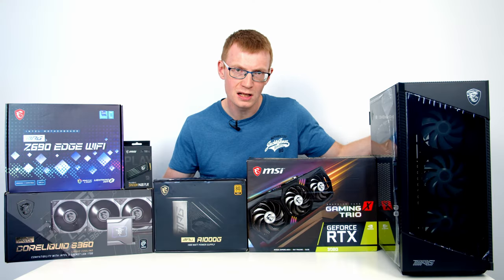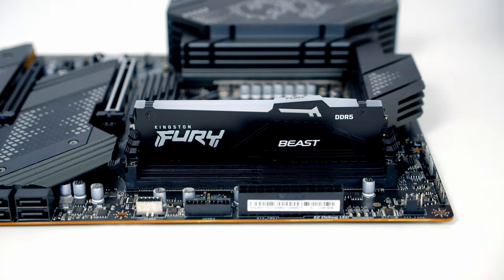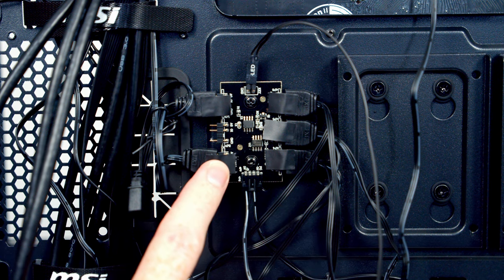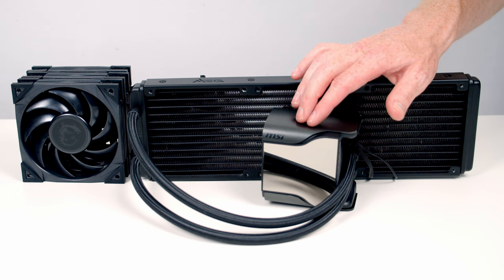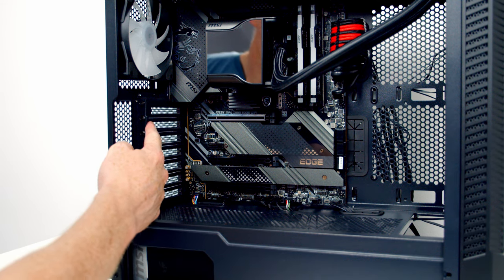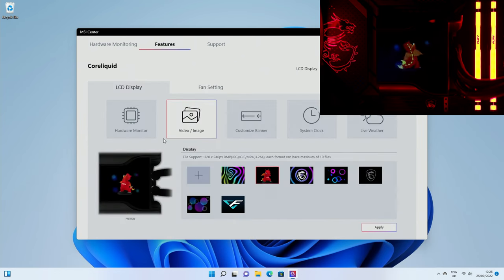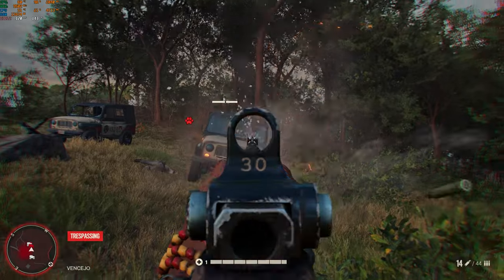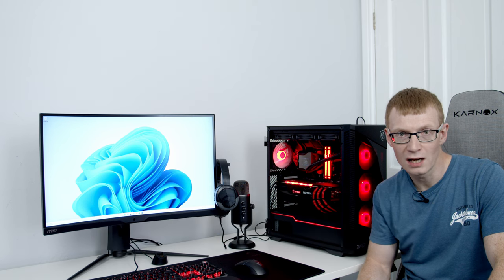All MSI Gaming PC Build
Building an all MSI gaming PC. This guide assumes no previous knowledge and is perfect for a first time PC builder. Links to parts used in the build are below.

00:00 Intro
00:13 CPU Installation
01:24 M.2 SSD Installation
02:34 RAM Installation
03:16 CPU Cooler Bracket Installation
03:31 Preparing the Case
04:25 Motherboard Installation
04:33 Case Cable Installation
06:14 Power Supply Installation
07:53 CPU Cooler Installation
10:33 Graphics Card Installation
12:16 Cable Management
12:28 Completed Build Footage
13:46 Adjusting AIO Screen
15:41 Adjusting ARGB using Case Controller
16:09 Thermals
16:36 Gaming Benchmarks
17:11 Gaming Gear
19:15 Outro

• MSI MPG VELOX 100R PC Case
• MSI MPG Z690 Edge WiFi
 • Intel Core i7 12700K
• MSI MEG CORELIQUID S360 AIO
• Kingston Fury Beast RGB 32GB 5600MT/s DDR5 CL40 DIMM Desktop Memory (Kit of 2)
• GeForce RTX 3080 GAMING TRIO 10G
• MSI Spatium M480 PCIe 4.0 NVMe M.2 2TB Play SSD
• MSI MPG A1000G Power Supply

Gaming Gear

• MSI Vigor GK71 Sonic Mechnical Gaming Keyboard
• MSI Clutch GM41 Lightweight Gaming Mouse
• MSI Immerse GV60 Streaming Mic
• MSI AgilityGD70 - XXL Extended Gaming Mouse Pad
• MSI ImmerseGH30 V2 Gaming headset
• MSI MPG Artymis 273CQRX-QD 27 Inch WQHD Curved Gaming Monitor

A time-lapse of the build can be seen

Useful Links

Music